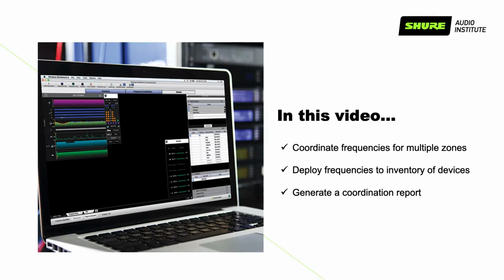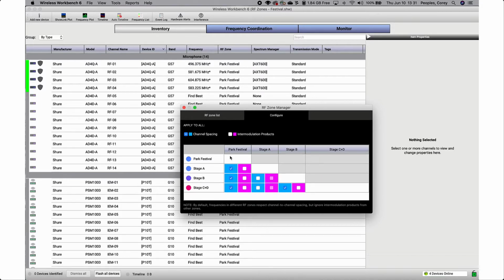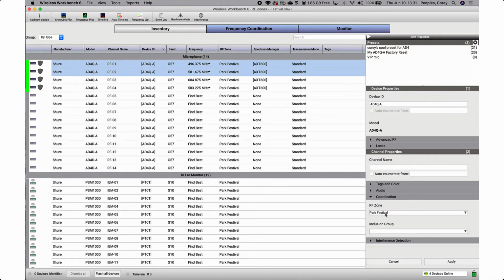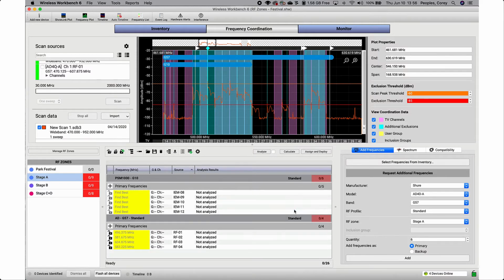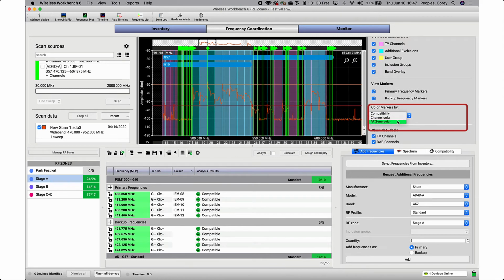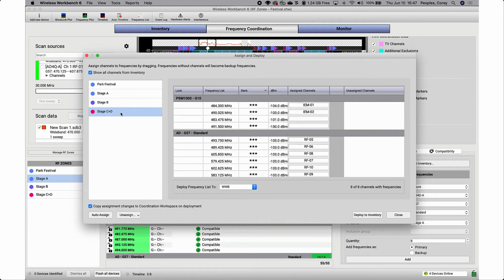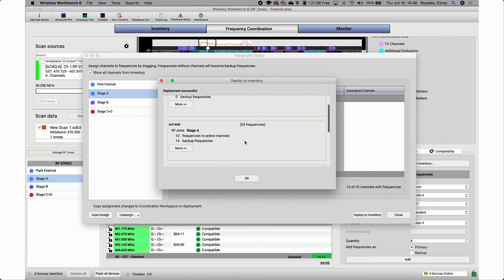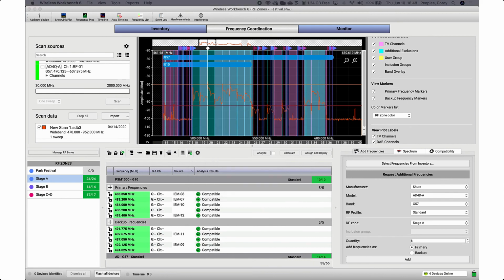Shure Wireless Workbench 6: How to Use Zones Part 3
In part 3 of 4 of this Zones series, Corey from Shure demonstrates how to coordinate frequencies for multiple zones using Wireless Workbench (WWB) software. The tutorial also covers deploying those frequencies to the hardware and generating a Coordination Report for your records or sharing with others.